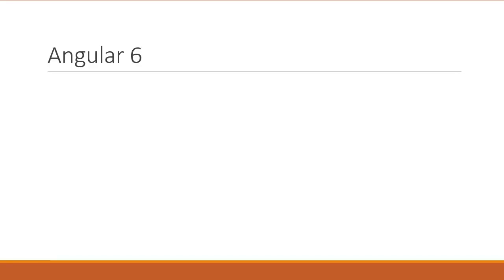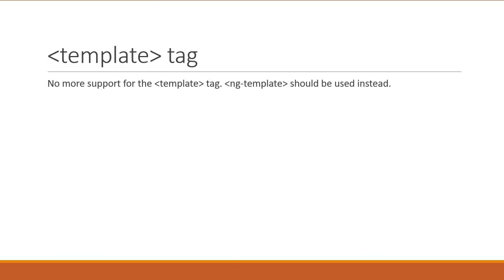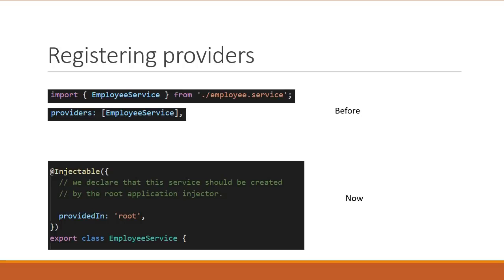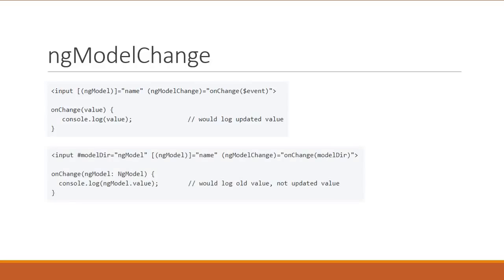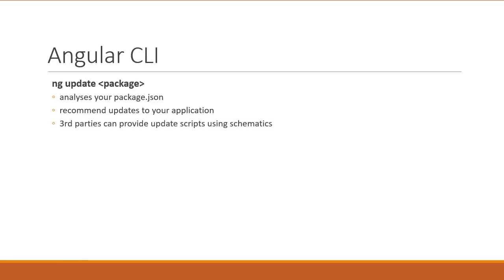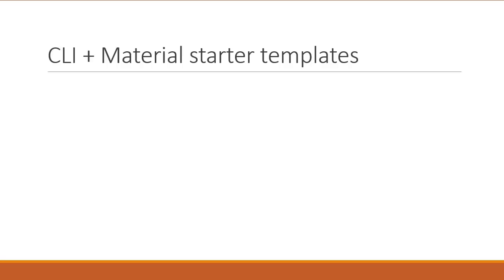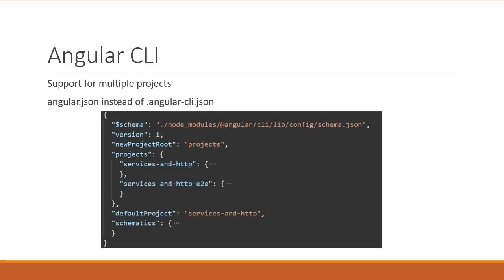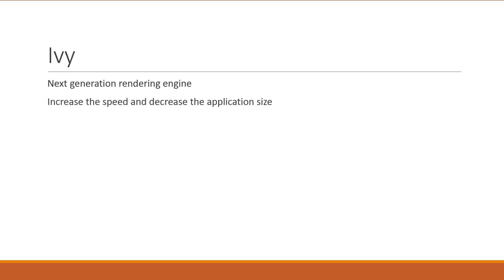Angular 6 Tutorial 30 Angular 6 New Features and Changes